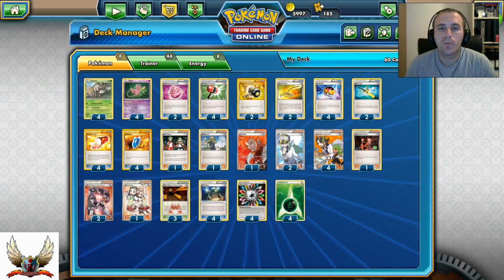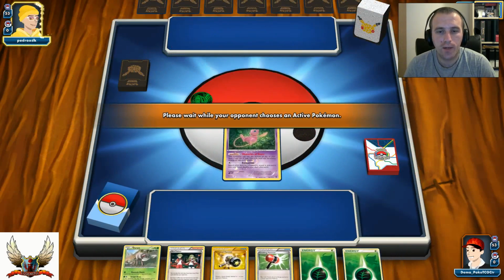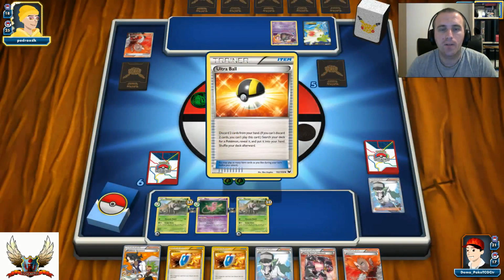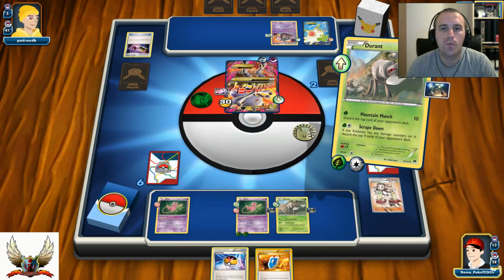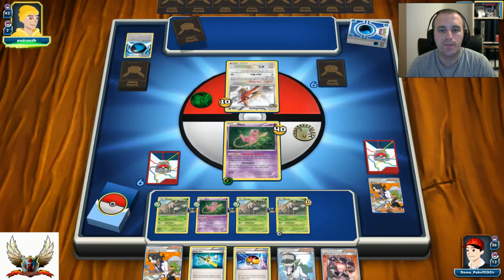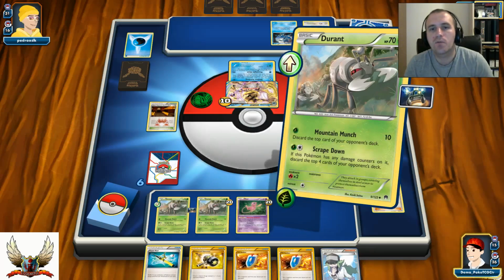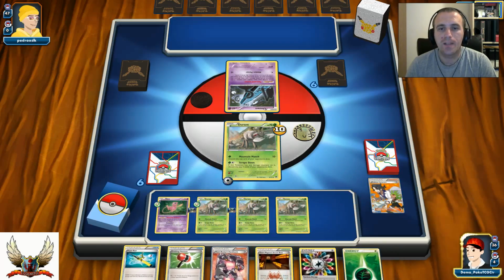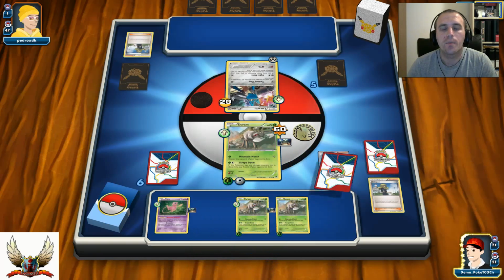Pokemon TCG - Durant/Mew - Primal Clash - on Mill Deck!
Pokemon TCG Center is also on facebook:, you can send me message with any question here: